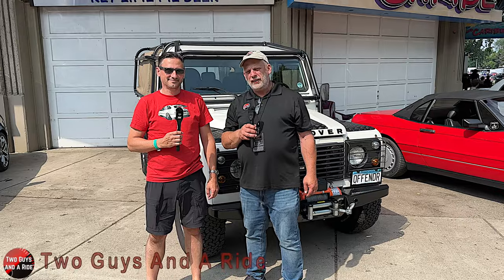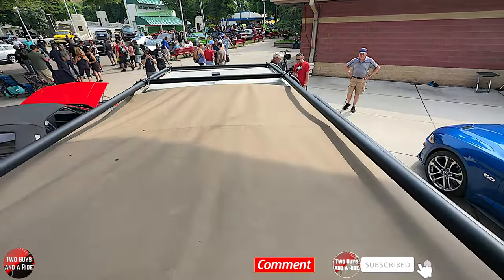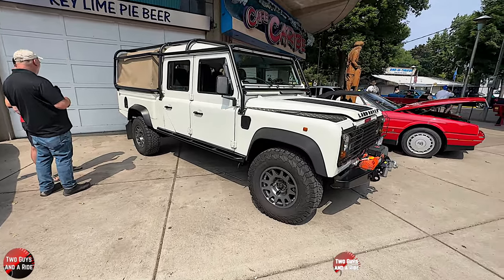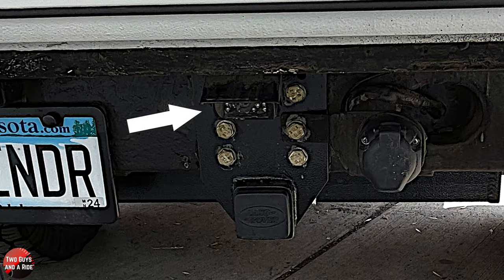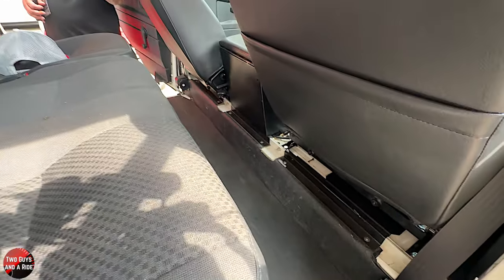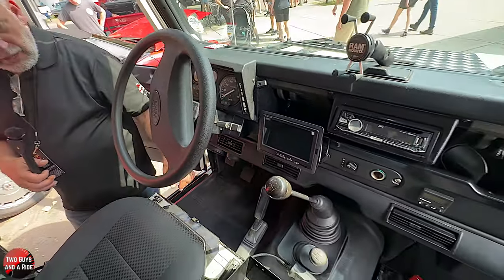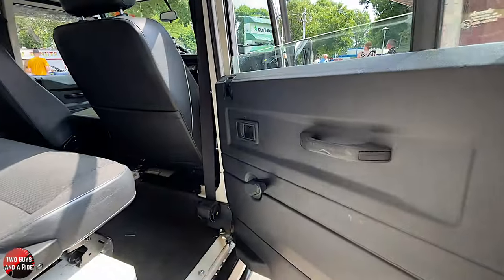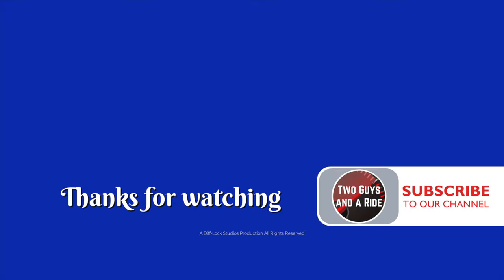Road Trip Ready - Land Rover Defender 130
Hi folks, I'm Nathan with two guys a ride today. Rob and I are here at the Street Machine Nationals and we are here with Colin...

1998 Land Rover Defender 130
The Land Rover Defender (initially introduced as the Land Rover 110 / One Ten, and in 1984 joined by the Land Rover 90 / Ninety, plus the new, extra-length Land Rover 127 in 1985) is a series of British off-road cars and pickup trucks. They consistently have four-wheel drive, and were developed in the 1980s from the original Land Rover series which was launched at the Amsterdam Motor Show in April 1948. Following the 1989 introduction of the Land Rover Discovery, the term 'Land Rover' became the name of a broader marque, and thus no longer worked as the name of a specific model; thus in 1990 Land Rover renamed the 90 and 110 as Defender 90 and Defender 110 respectively. The 127 became the Defender 130.

The vehicle, a British equivalent of the Second World War derived (Willys) Jeep, gained a worldwide reputation for ruggedness and versatility. Using a steel ladder chassis and an aluminium alloy bodywork, the Land Rover originally used detuned versions of Rover engines. The original Defender is still being produced in developing countries despite the arrival of the Land Rover Defender.

Though the Defender was not a new generation design, it incorporated significant changes, compared to the series Land Rovers, such as adopting coil springs front and rear, as opposed to all leaf springs on the previous; except for retaining rear leaf springs on high capacity (payload) models. Coil springs offered both better ride quality and improved axle articulation. Adding a lockable centre differential to the transfer case gave the Defender permanent (on-road) four-wheel-drive capability. Both changes were derived from the Range Rover, and the interiors were also modernized.

Externally, a full-length bonnet and full-width integrated grille and headlights, combined with (finally) a single-piece windscreen, plus widened wheel arches that covered new, wider-track axles were the most noticeable changes. Initially the engineering department conserved a part-time 4WD system, like on previous models, but it failed to sell, and this option was dropped in 1984. While the engine was carried over from the Series III, a new series of modern and more powerful engines was progressively introduced.
Even when ignoring the series Land Rovers and perhaps ongoing license products, the 90/110 and Defender models' 33-year production run were ranked as the sixteenth longest single-generation car in history in 2020.

❤️ LOVE this Video? Click “$ Thanks” to show your SUPPORT. Thank you, Rob and Nathan. ❤️